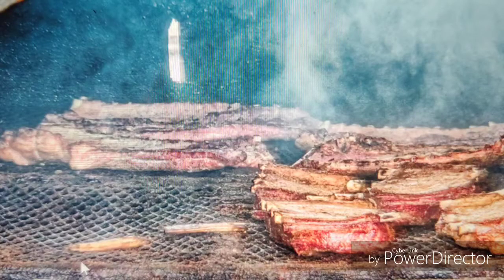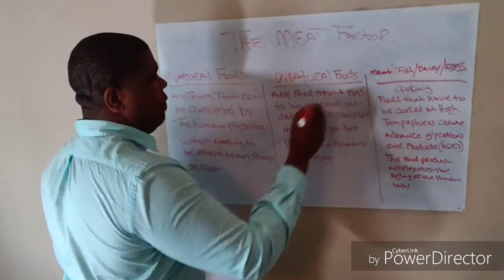(Health/Wellnes) The Meat Factor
In this video we open by discussing the benefits of Burdock Root. We complete the video with a complete break down of Meat or any animal product and its unnatural relationship with the human physiology.